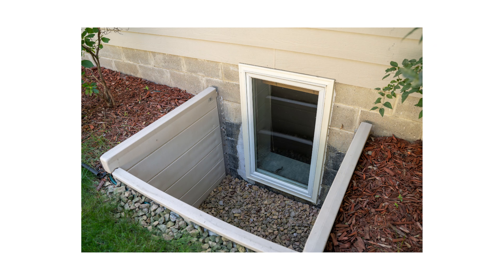Basement Suites Simcoe county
Educating the local homeowner and helping the prospective buyer Patricia McCallum of Re/max Crosstown  Kempenfelt Group and Valerie Vautour of Function Inform Designs discuss the details of what is required to construct a new basement suite in your house or add a garden suite in the yard according to local bylaws and first steps to take to get there.

Always consult your local bylaws before starting any project.